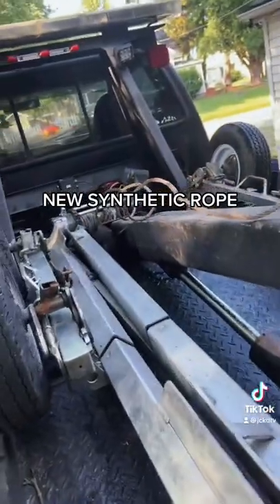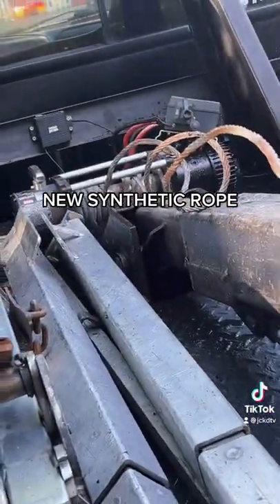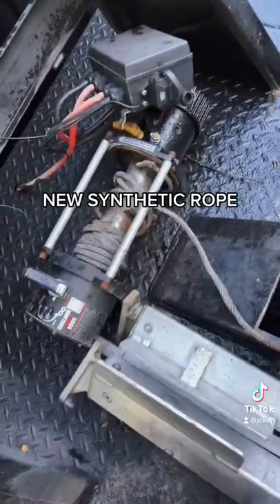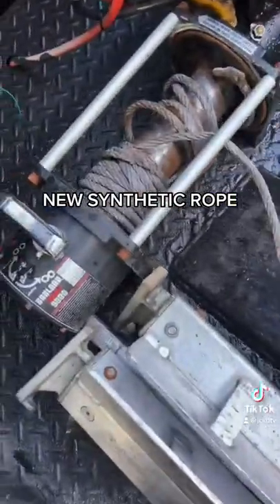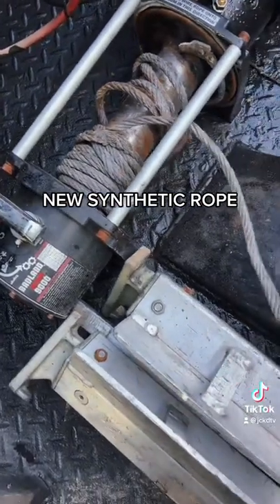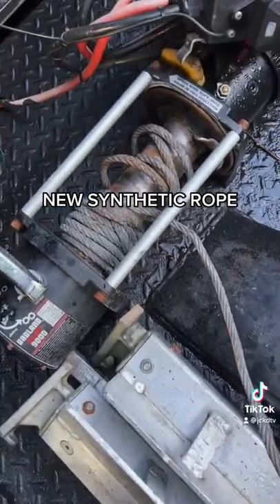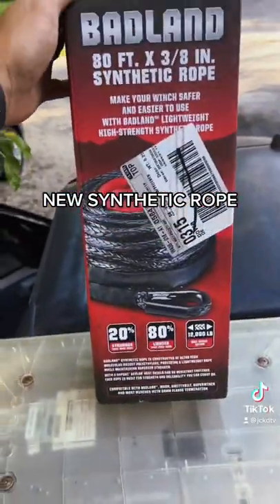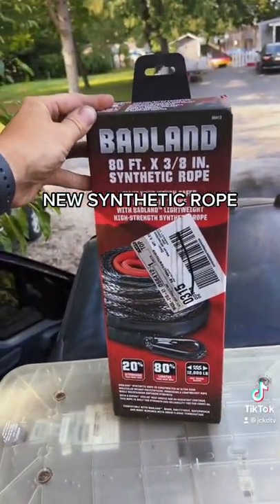Installing a BADLANDS synthetic rope in my Tow Truck